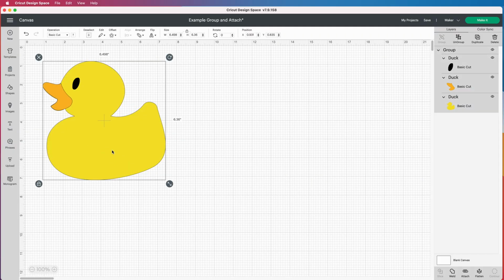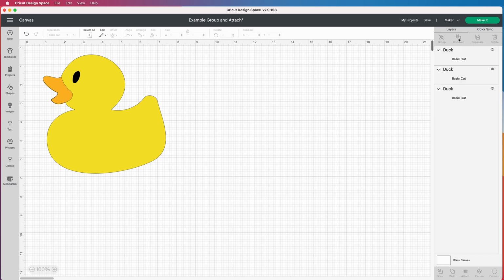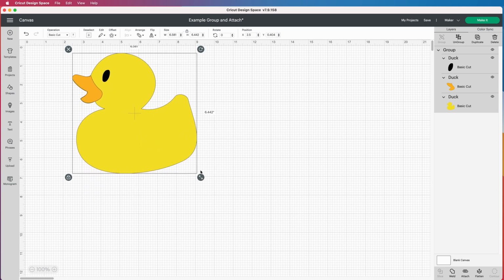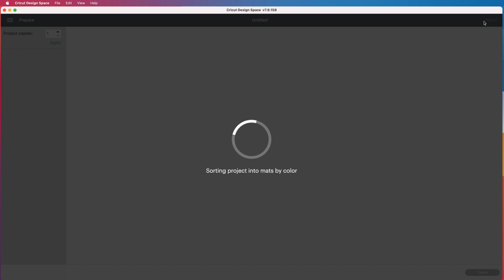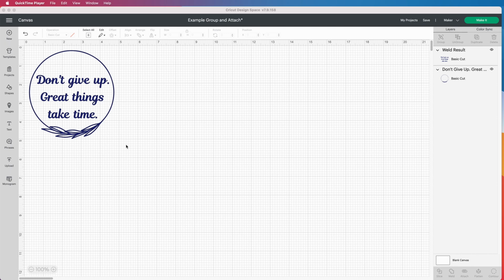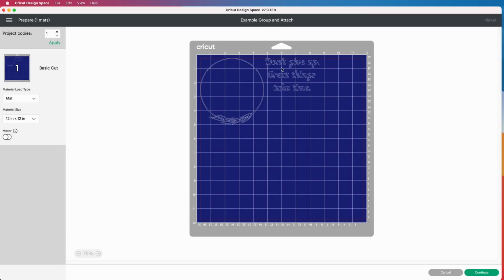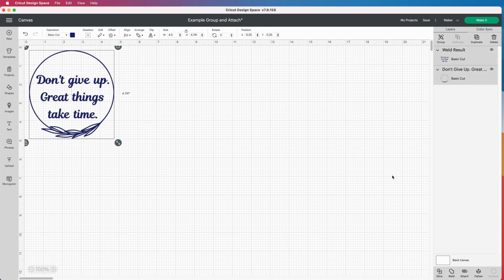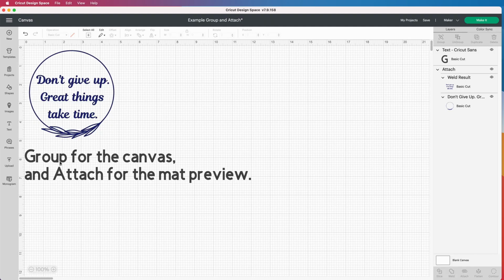How to Use Group and Attach in Cricut Design Space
I continue a series of short videos for beginners, where I tell the basic moments in Cricut Design Space. Today I will tell you how to work and when you can use the Group and Attach buttons. And I will explain the difference between them.

0:00 Introduction
0:20 What is the Group function
1:05 What is the Attach function

My Cricut Maker machine
My favorite craft supplies on Amazon

Cricut Tips | Step-by-step Design Space Tutorials | Crafting Materials Expert | Full Demos To Assemble | Cake Topper Creator